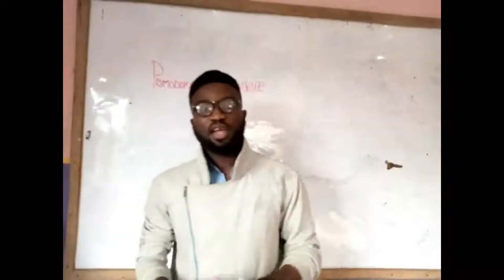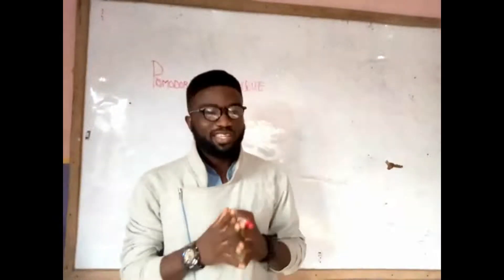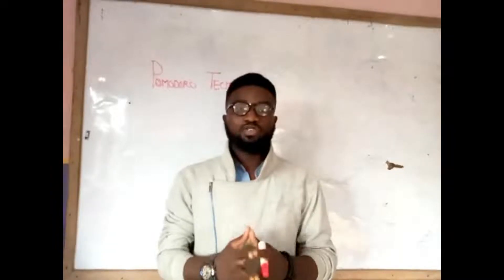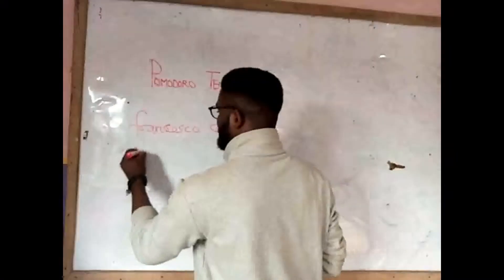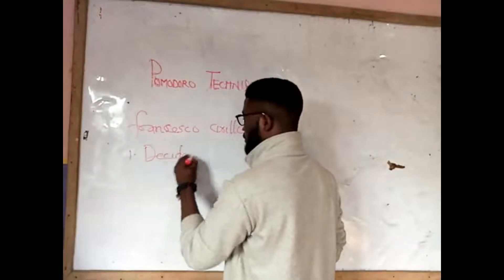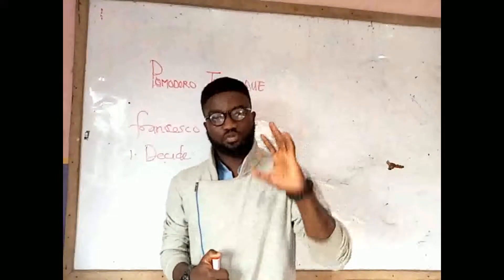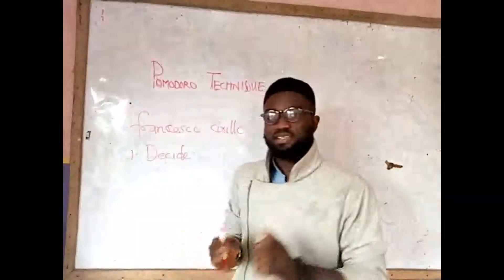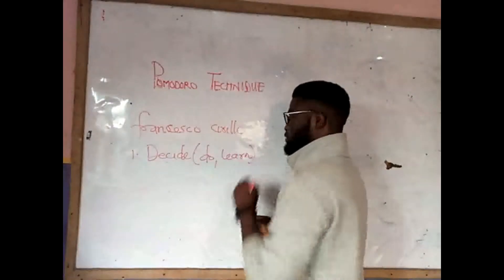HOW TO BE EFFECTIVE USING POMODORO W/Emmanuel.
This technique will help you manage your time effectively and learn any skill of your choice following the simple technique.